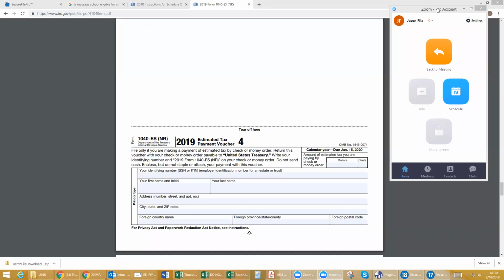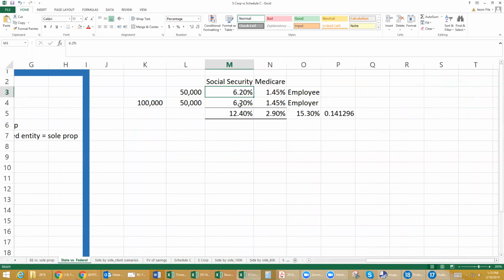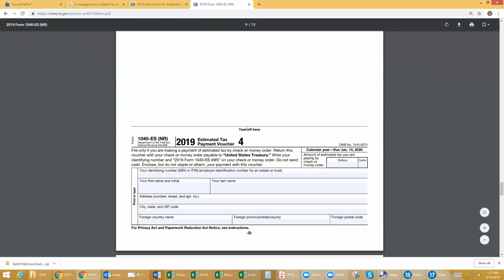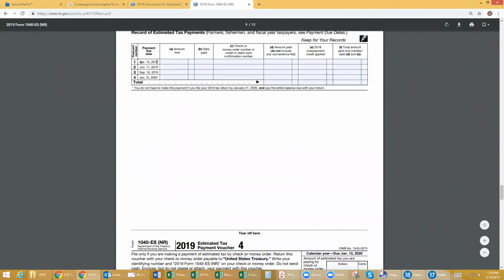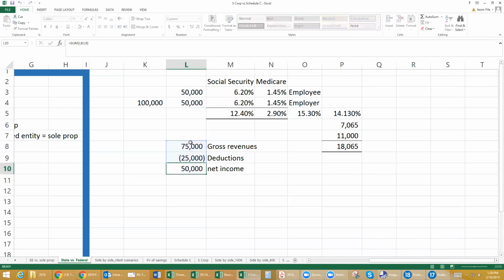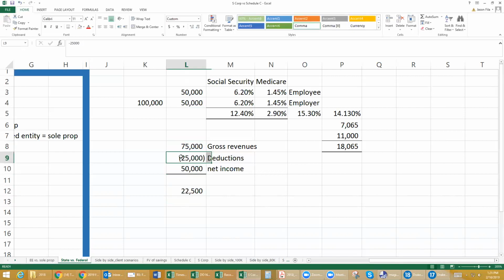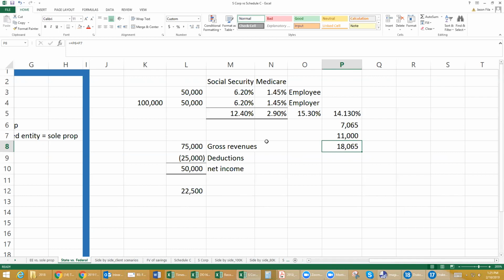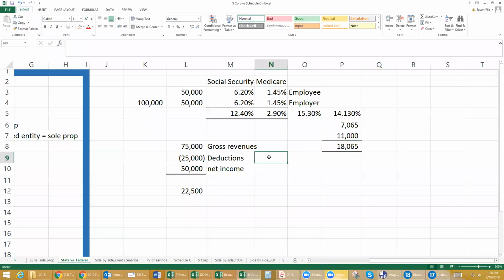Federal Quarterly Estimated Taxes Explained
What are quarterly estimated taxes?